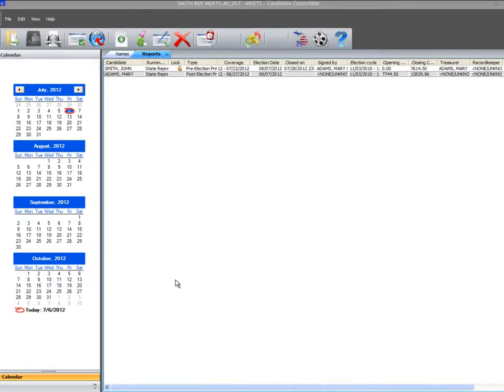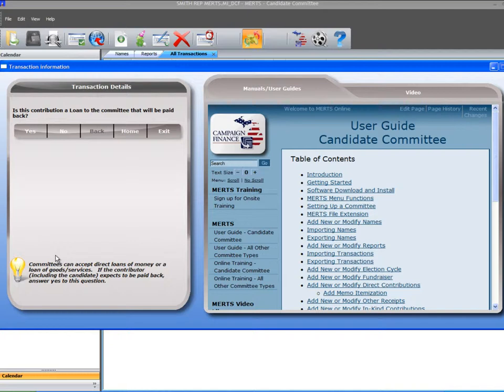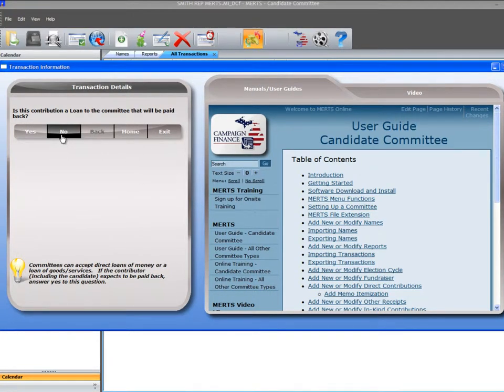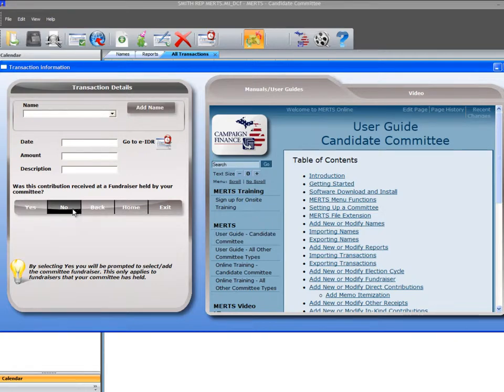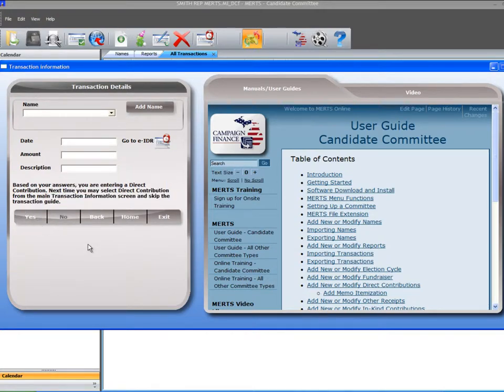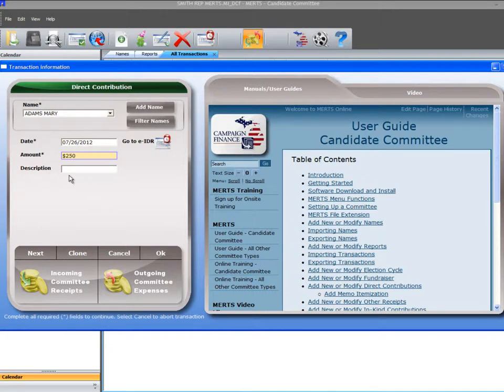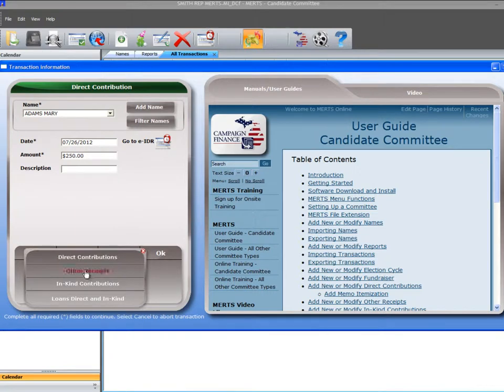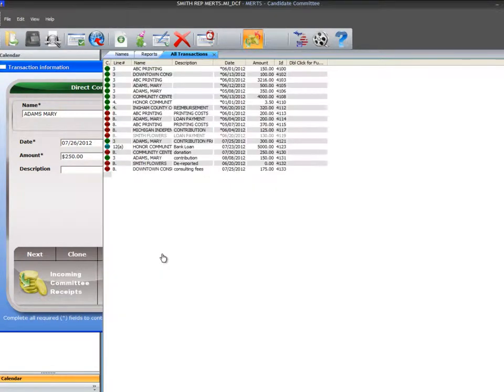MERTS - Incoming Receipts - Candidate